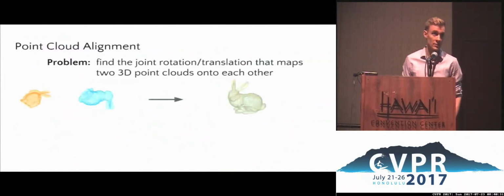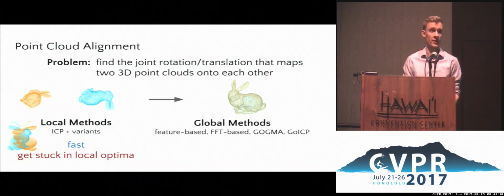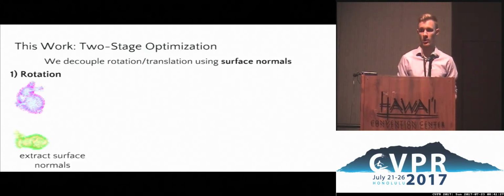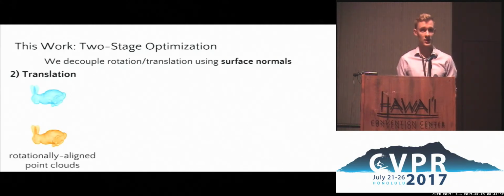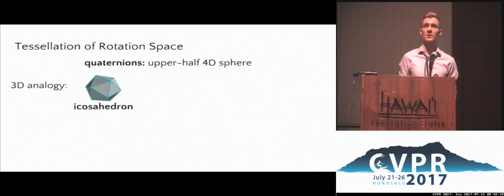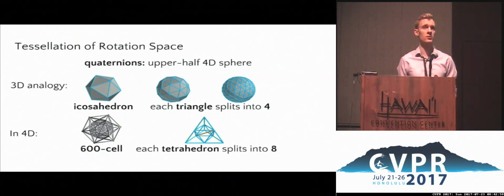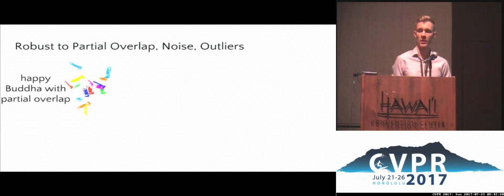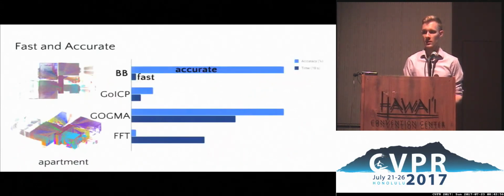Efficient Global Point Cloud Alignment Using Bayesian Nonparametric Mixtures | Spotlight 2-1C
Julian Straub, Trevor Campbell, Jonathan P. How, John W. Fisher III
Point cloud alignment is a common problem in computer vision and robotics, with applications ranging from 3D object recognition to reconstruction. We propose a novel approach to the alignment problem that utilizes Bayesian nonparametrics to describe the point cloud and surface normal densities, and branch and bound (BB) optimization to recover the relative transformation. BB uses a novel, refinable, near-uniform tessellation of rotation space using 4D tetrahedra, leading to more efficient optimization compared to the common axis-angle tessellation. We provide objective function bounds for pruning given the proposed tessellation, and prove that BB converges to the optimum of the cost function along with providing its computational complexity. Finally, we empirically demonstrate the efficiency of the proposed approach as well as its robustness to real-world conditions such as missing data and partial overlap.